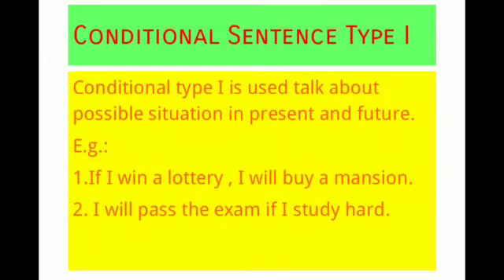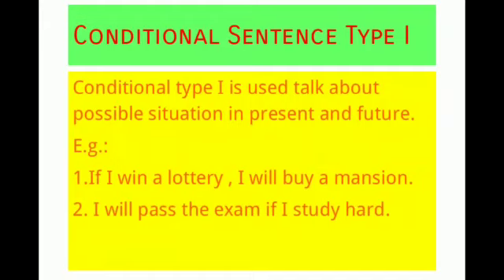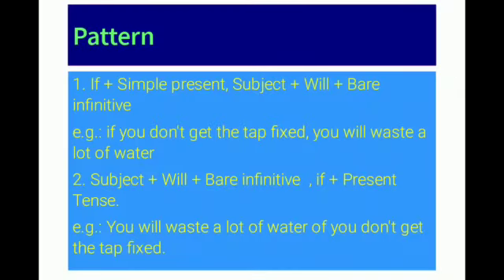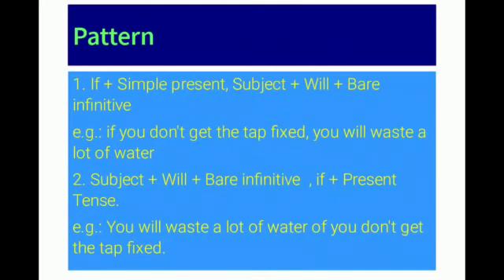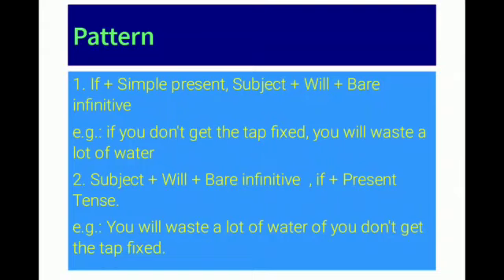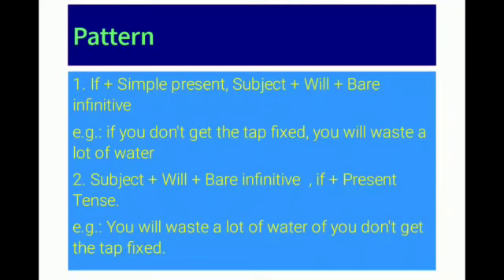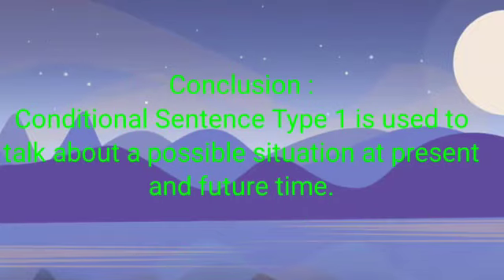BAHASA INGGRIS KELAS X (SEMESTER GENAP - P3)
TIM MGMP BAHASA INGGRIS